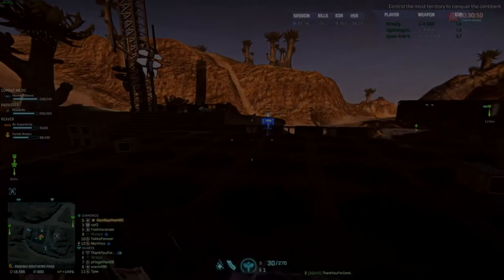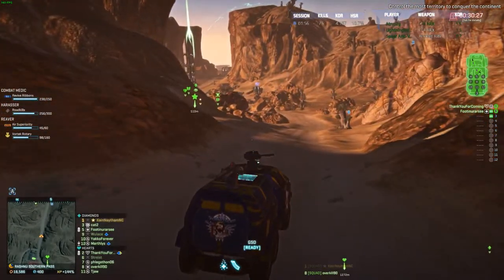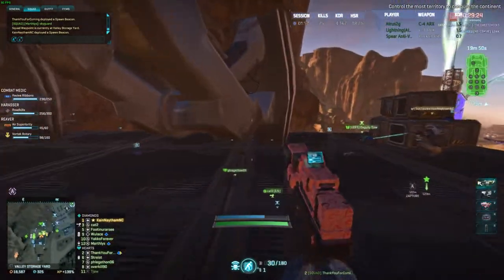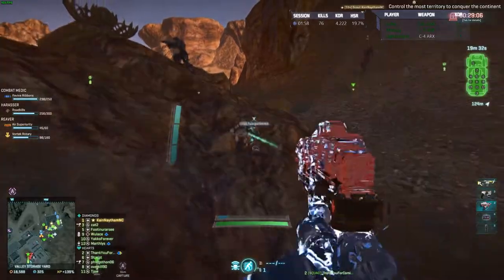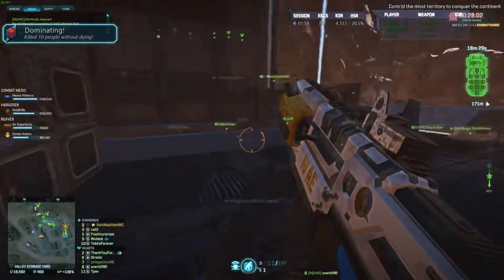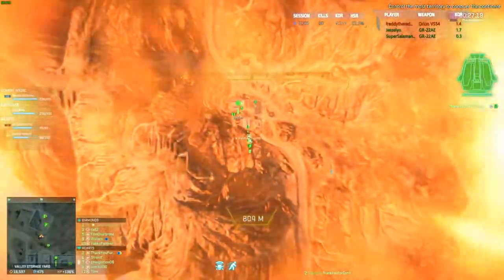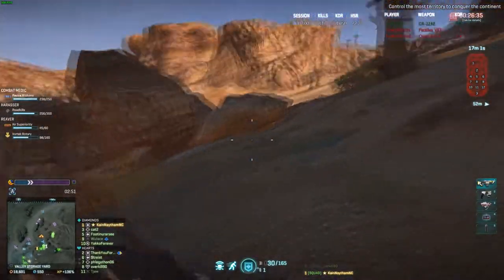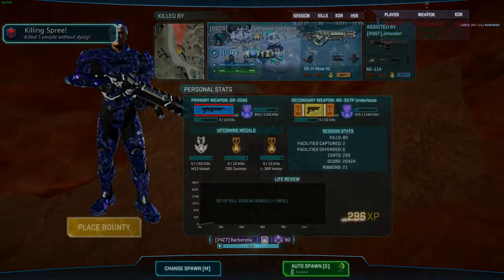Planetside 2 - NC Medic at Valley Storage Yard